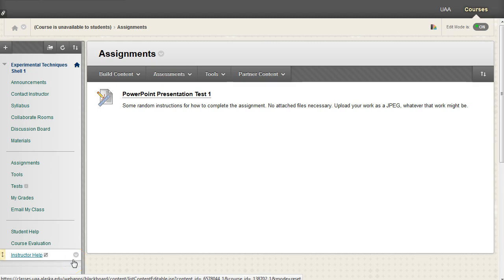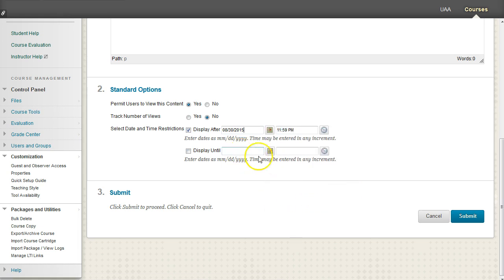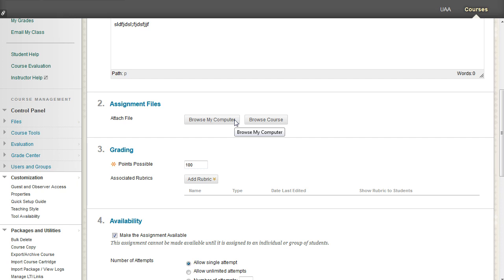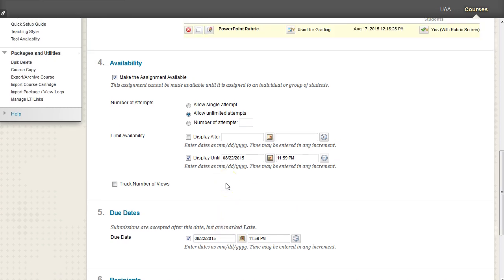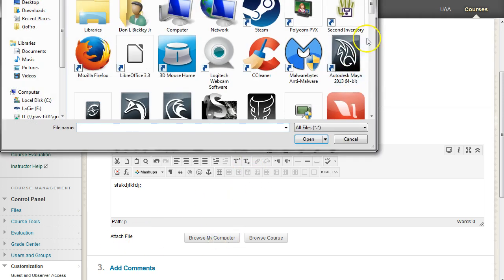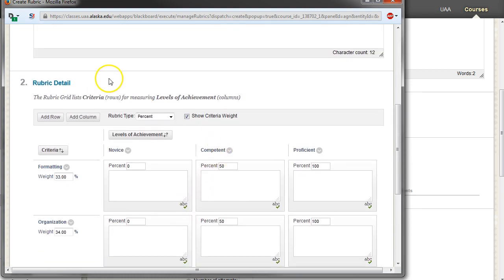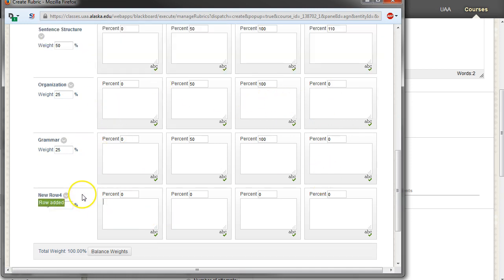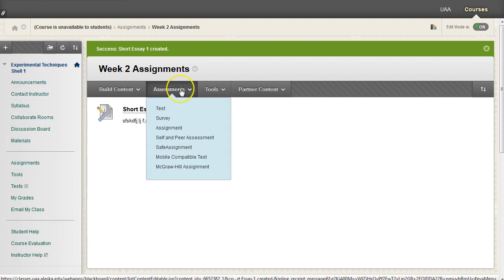Creating Basic Assignments & Rubrics in Blackboard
Learn the basics of creating assignments, grouping them into folders, and creating Rubrics. It's not quite as polished as some of the other tutorials as it's getting toward the end of the day of a very long week, but I hope it is still helpful. :)